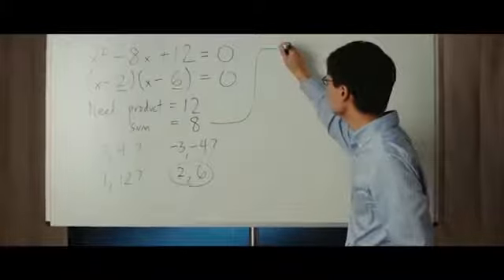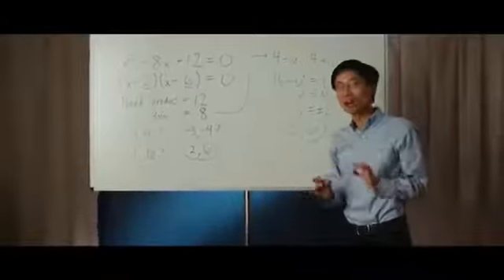New and the easiest to solve quadratic equation was finally found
This video shows new ways of how to solve quadratic equations in mathematics.
Let's share.